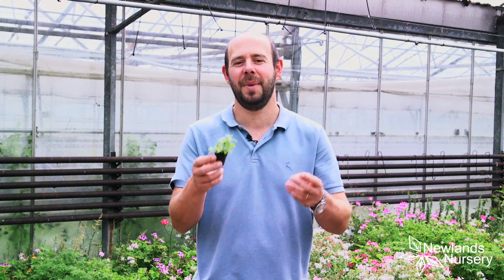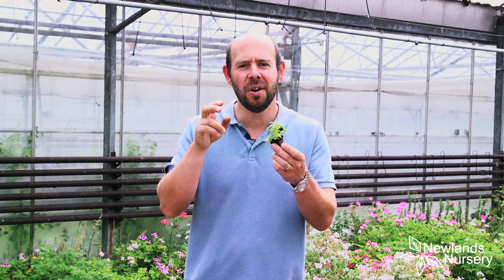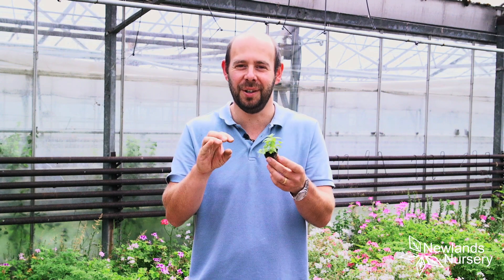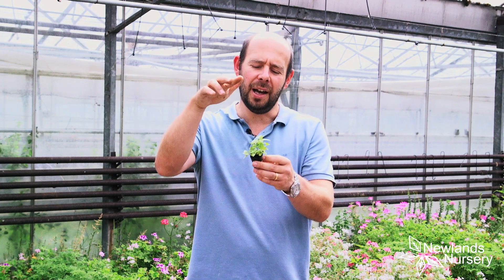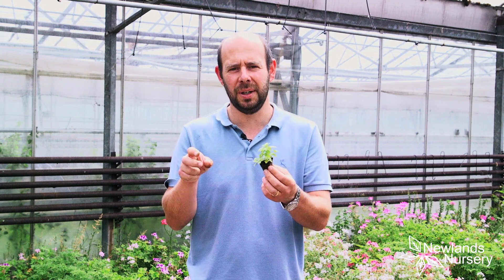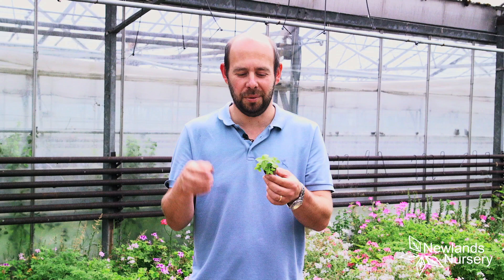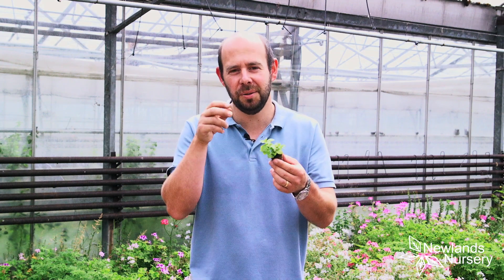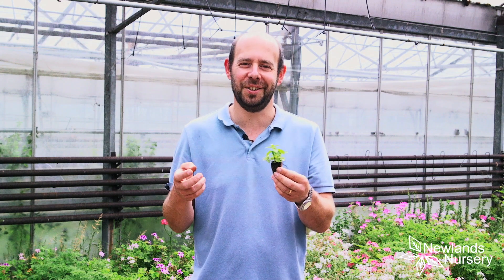Banana Mint Starter Plants - Newlands Nursery